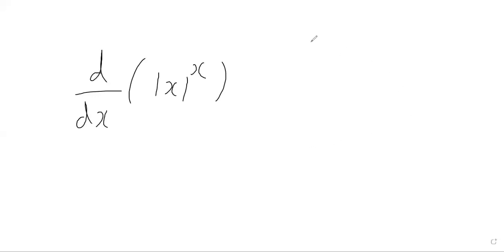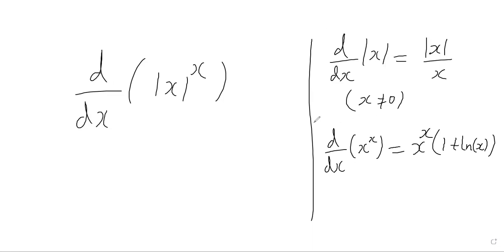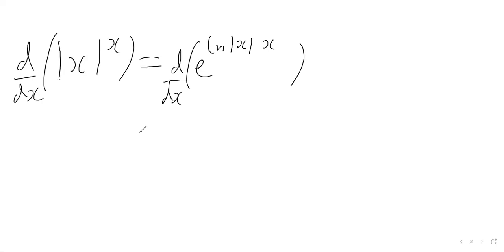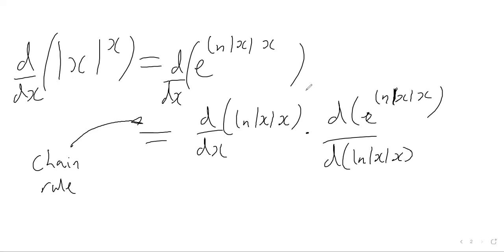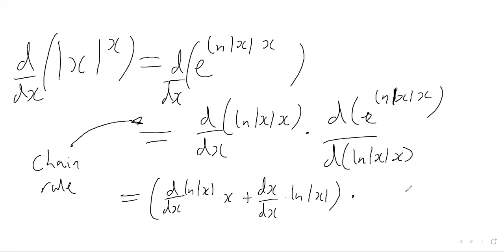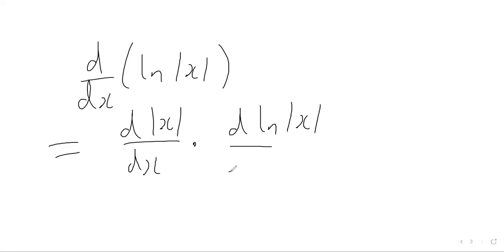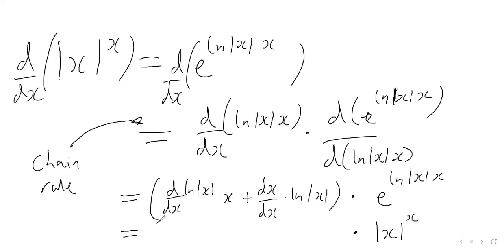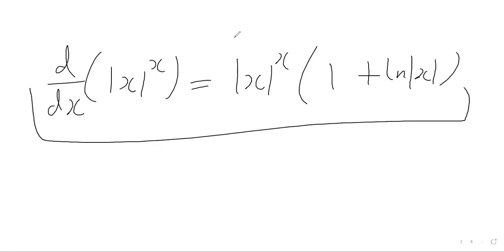HOW DO YOU DIFFERENTIATE |x|^x??? (MODULUS FUNCTION, EXPONENTIAL FUNCTION, LOGARITHMS, CHAIN RULE)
In this video we find the derivative of function |x|^x - using the chain rule and our knowledge of differentiating modulus, exponential and logarithmic functions.

If you are interested in receiving online tuition in Mathematics, English, Languages, Sciences, etc, or if you are interested in becoming a tutor yourself, please check out the following websites and use the links below to sign up: